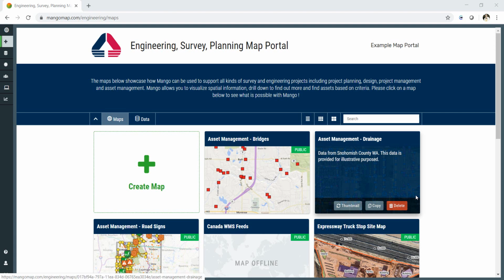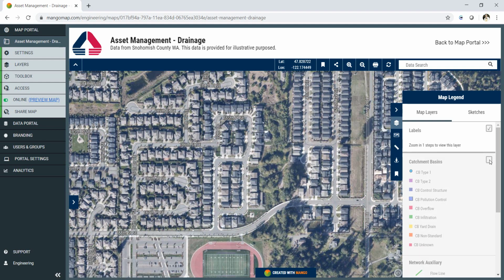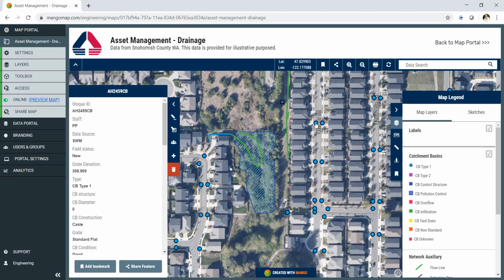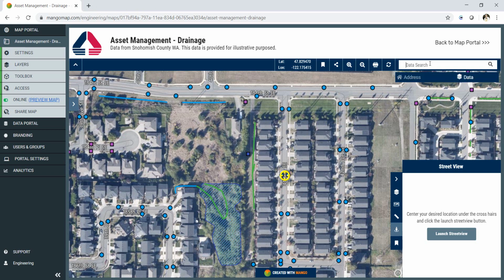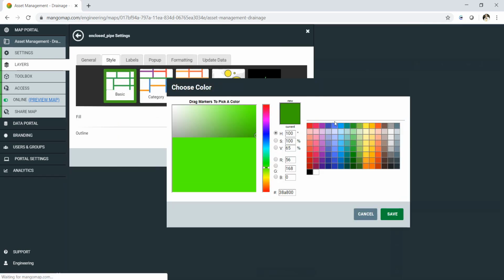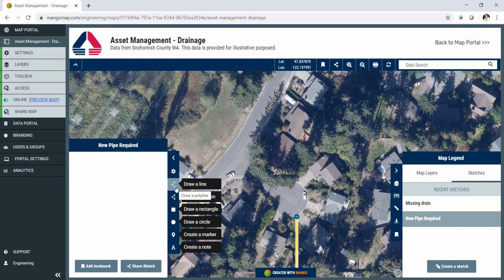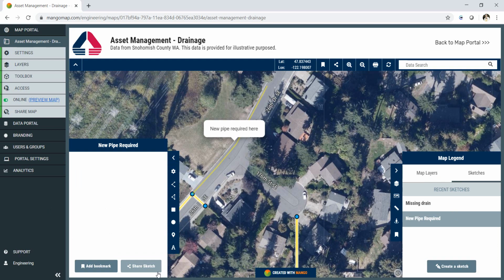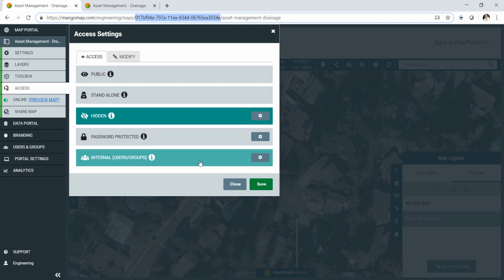Web GIS for Asset Management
Web GIS is a great way to disseminate asset information to a wide audience, unlocking the information from expensive complicated systems and putting in the hands of those that need it.

In this video, we'll show you how a Web GIS can benefit asset managers, engineers and surveyors housing real data from Snohomish County, Washington state.